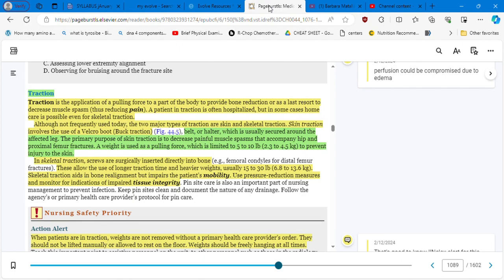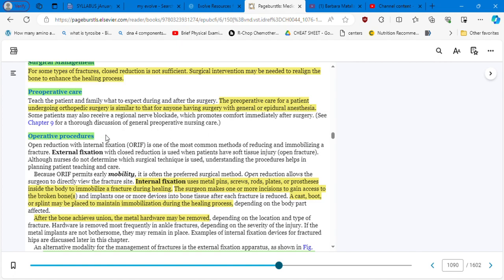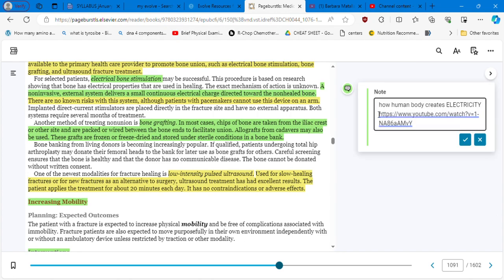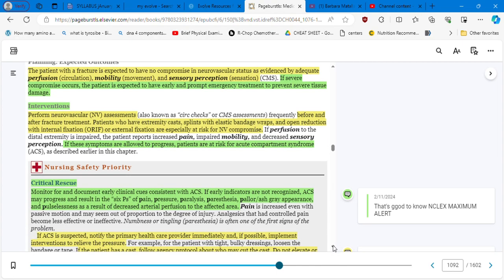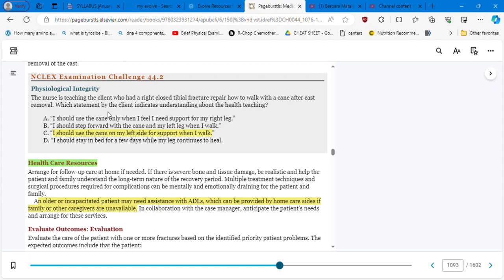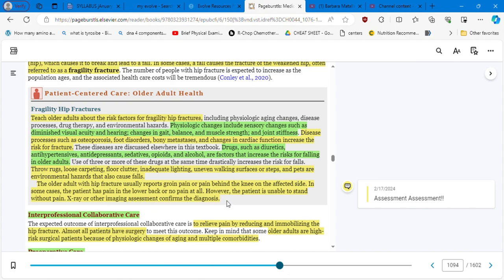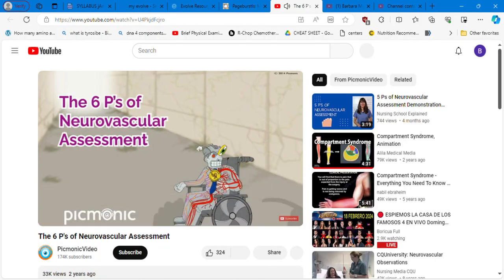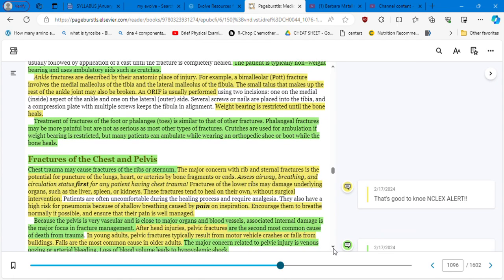44/47 CONCEPTS OF CARE FOR PTS WITH MUSKULOSKELETAL TRAUMA PART 2